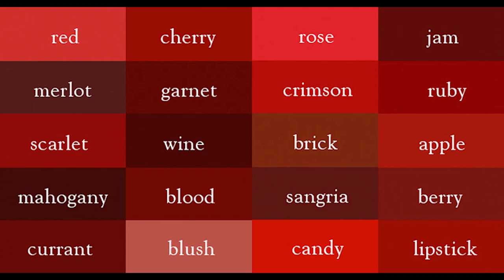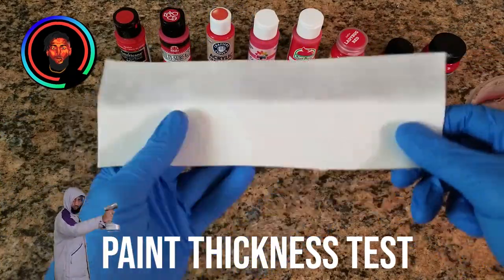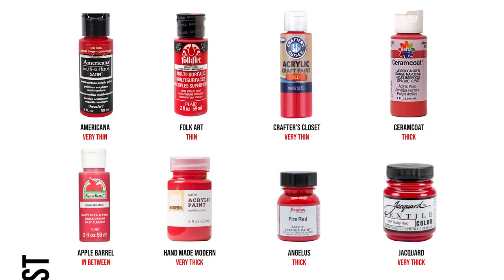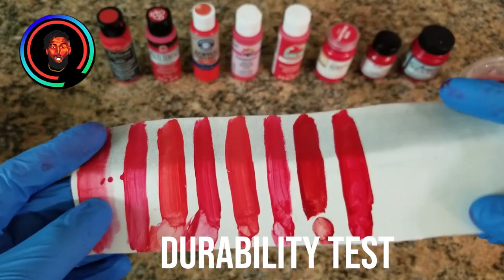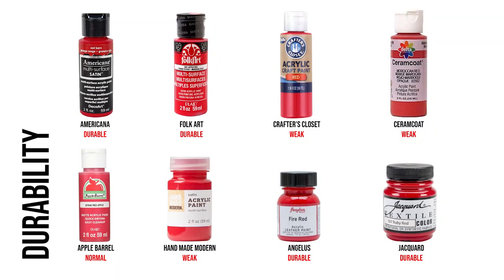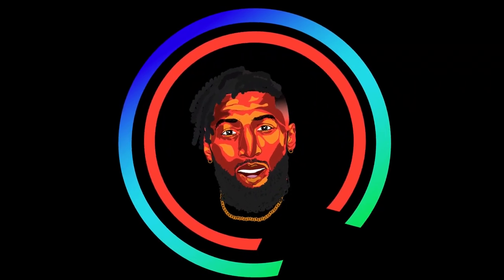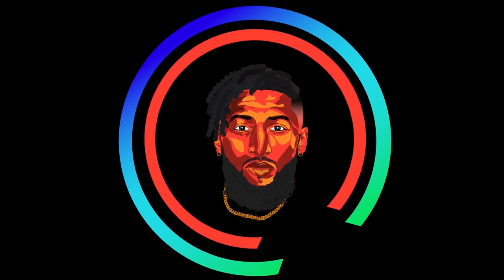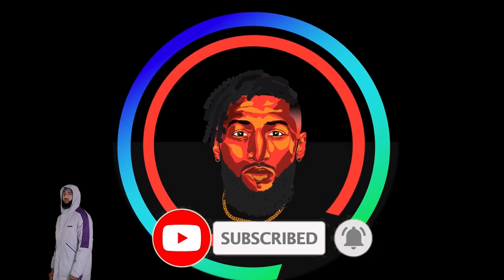BATTLE: Best Sneaker Customizing Paint?!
Today we examine which acrylic paints are the best for customizing sneakers, jackets and so many more products. I chose the color red because it is a powerful color that is usually opaque.

Time Stamps:
- Pricing: 0:35
- Paint Thickness: 0:59
- Pure Red Color: 1:59
- Durability: 2:14
- Tackiness: 3:05

Below are some locations you can purchase each paint.

- Jacquard Paint:

- Hand Made Modern Paint:

- Apple Barrel Paint:

- Crafter's Closet Paint:
Found at most Targets

Instrumental: "Nasty" by Simonsayz.